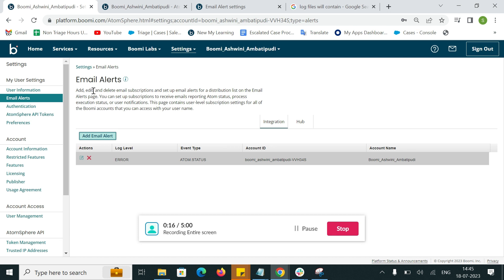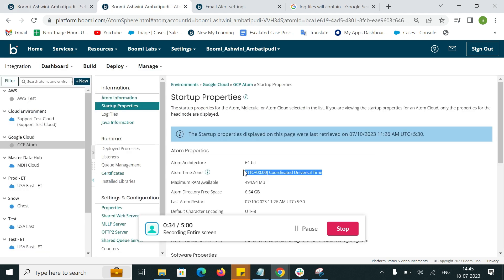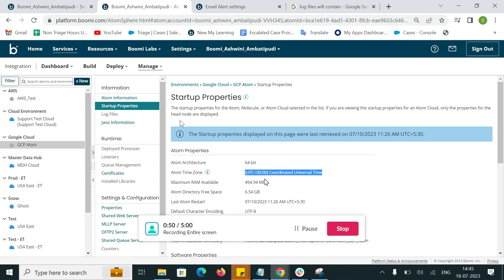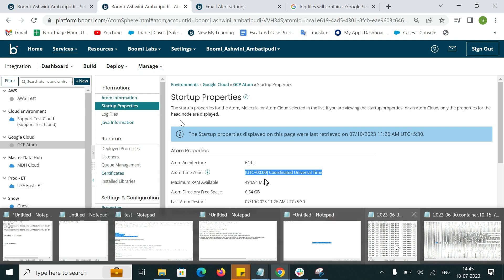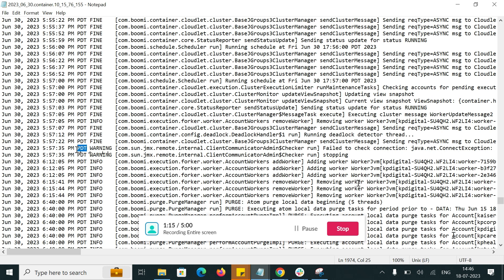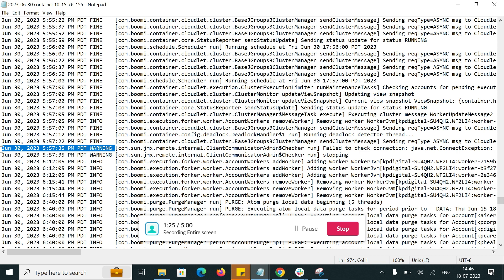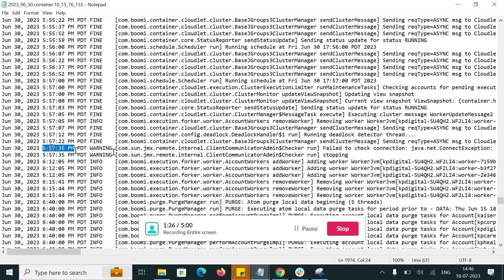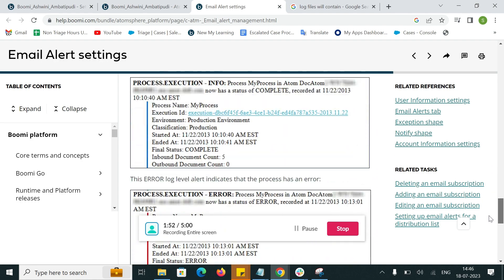Time and Time Zone of Email Alerts